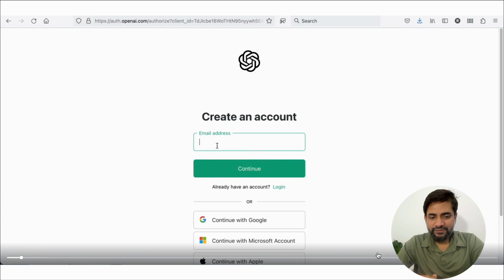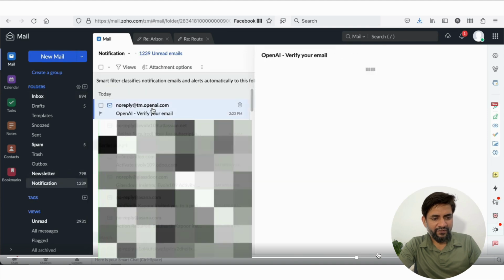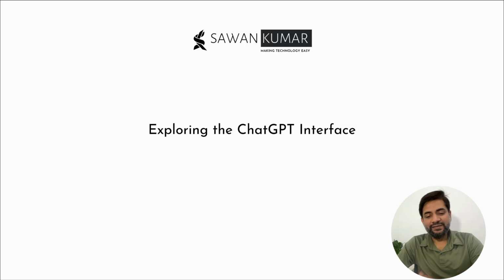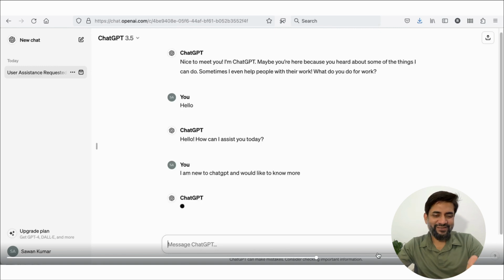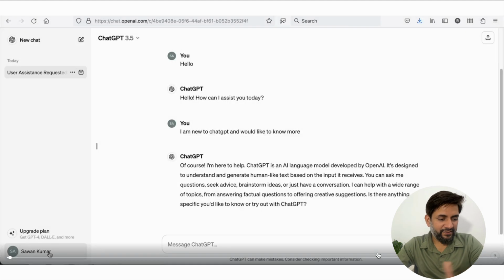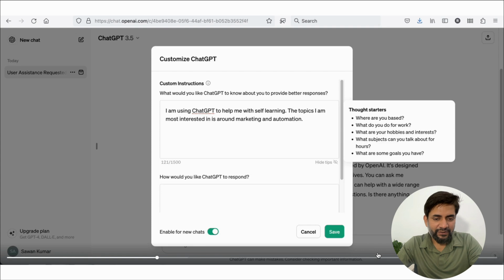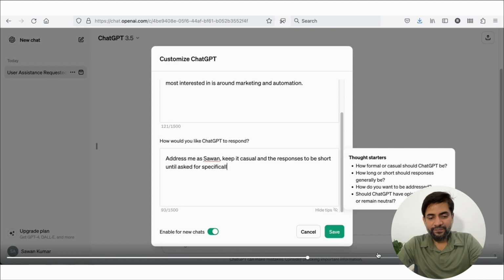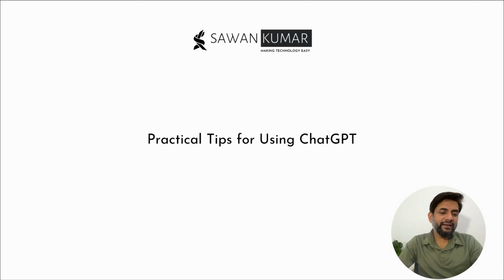How to Set Up ChatGPT Like a Pro (Step-by-Step Guide for Beginners!)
Want to unlock the full power of ChatGPT? 🤖
In this step-by-step beginner’s guide, you’ll learn how to set up ChatGPT quickly and efficiently — even if you’re not tech-savvy! Whether you’re using it for productivity, content creation, or business automation, this video walks you through everything you need:

✅ Using ChatGPT for real-world tasks
✅ Free vs. Plus plan explained
✅ Tips to get better answers from ChatGPT

🔥 BONUS: Top 3 prompts to boost your creativity!

📌 Timestamps:
00:00 Intro
00:45 Creating your ChatGPT account
02:10 Exploring the ChatGPT dashboard
04:00 Using prompts effectively
06:30 ChatGPT Plus - is it worth it?
08:00 Final tips and tricks